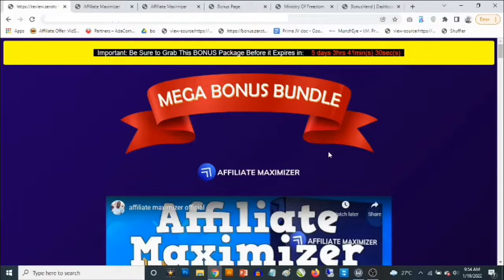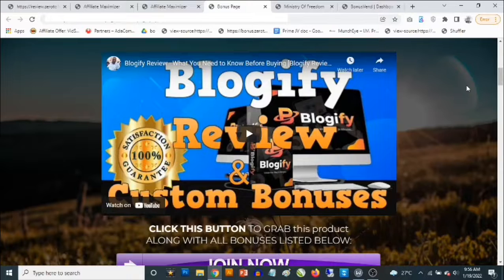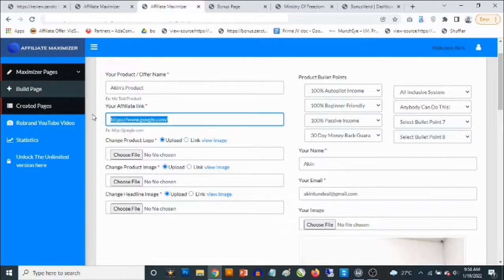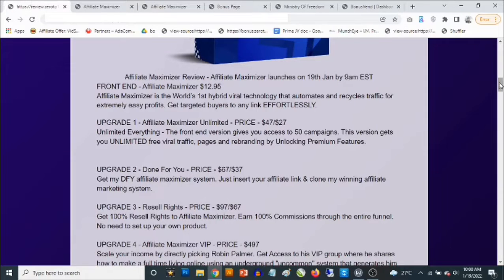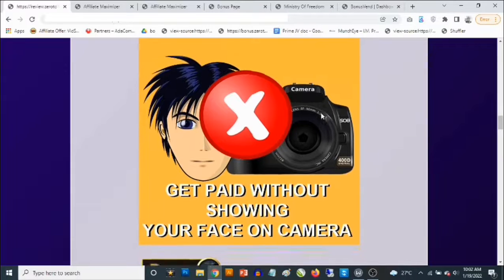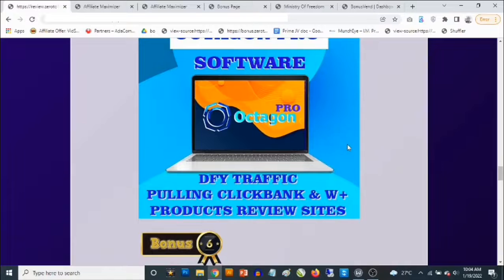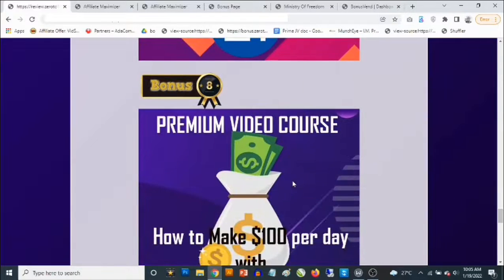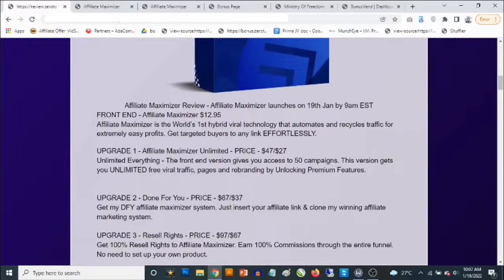Affiliate Maximizer Review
Affiliate Maximizer Review - Affiliate Maximizer is the World’s first hybrid viral technology that automates and recycles traffic for extremely easy profits. Get targeted buyers to any link effortlessly as seen in this affiliate maximizer Review.